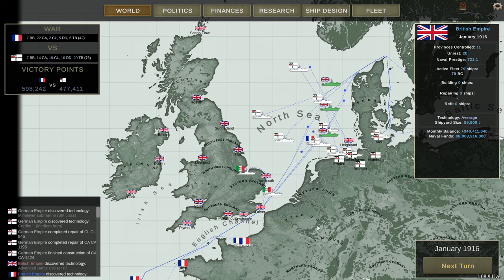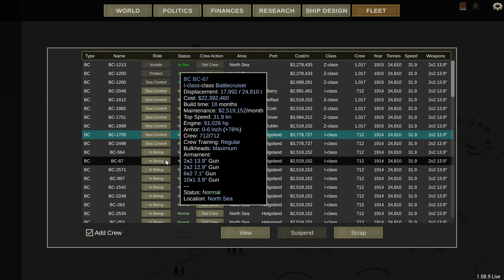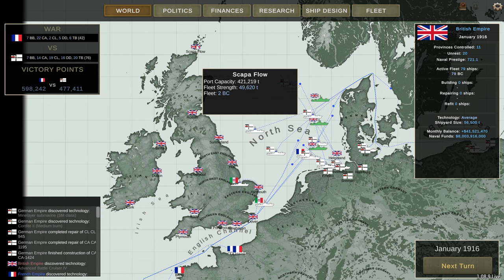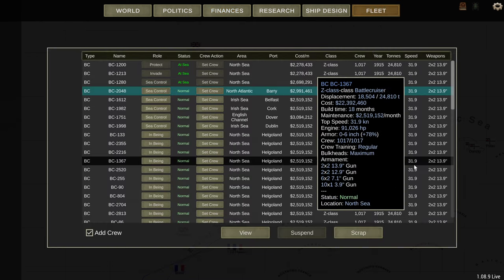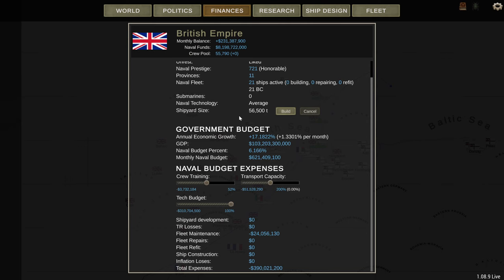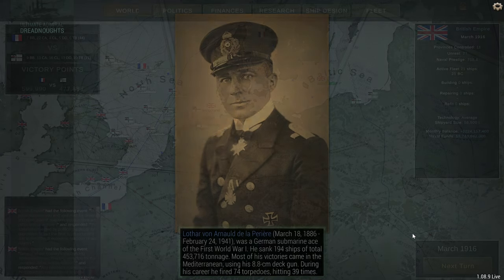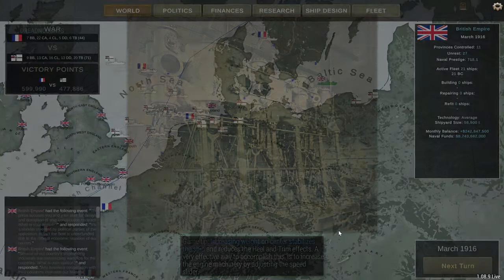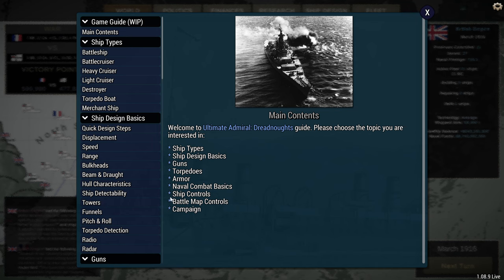Ultimate Admiral Dreadnoughts Maintenance Tutorial with Power Projection and Economy Tips